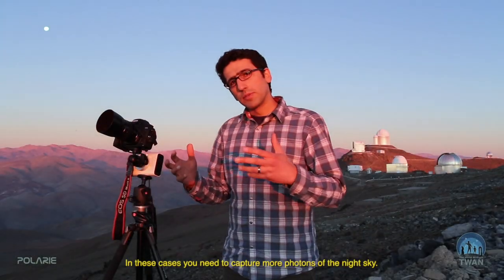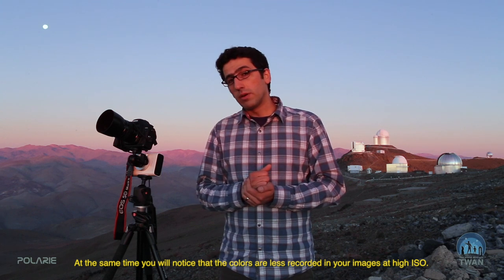English Version:2014 New Tutorial Video for Vixen Polarie Star Tracker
This is the latest tutorial video which was released during Photokina 2014 in Germany.

Capture the eternal beauty of milky-way and millions of stars and share it with Vixen Polarie Star Tracker.

Thank you very much for the people who visited us during Photokina 2014! Vixen Co.,Ltd will participate Photokina 2016 in September. See you again!

This video was produced by Babak Tafreshi & Christoph Malin from The World at Night (TWAN)